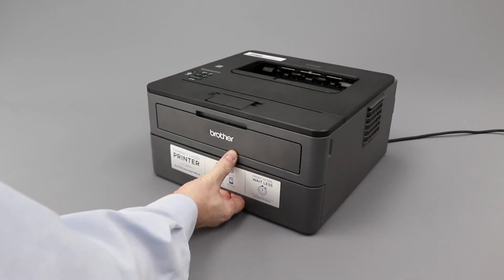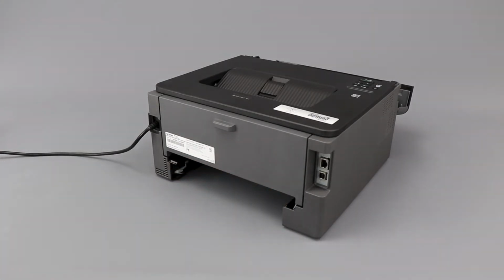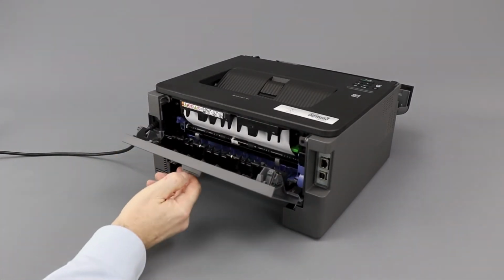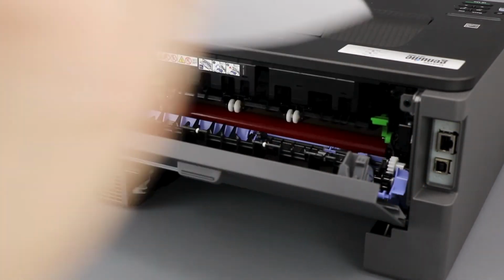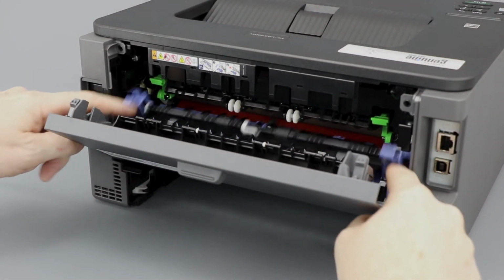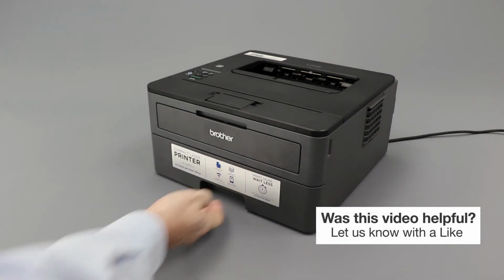HLL2350DW Jam 2-sided – Brother quick fix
Clear the “Jam 2-Sided,” error on your Brother HL-L2350DW printer with this video tutorial

Intro 00:00
Let the machine cool down 00:10
Remove paper tray and clear jams 00:20
Remove 2-sided tray 00:30
Open back cover and fuser cover 0:40
Close fuser cover and back cover 00:50
Reinstall 2-sided tray 01:00
Reinstall paper tray 01:10

Transcript:
Today we are going to clear the Jam 2-Sided error on your Brother HLL2350DW.

Before working on your Brother machine, please allow it to run for 10 minutes to allow the fan to cool the internal parts.

We will begin by pulling the paper tray completely out of the machine. If there is jammed paper in the tray opening, remove it using both hands.

If any paper is jammed in the manual feed slot carefully remove it with both hands.

Turn to the back of the machine and remove the 2-sided tray. Check for any paper jammed under the machine and remove.

Next, open the back cover. Verify that the green envelope levers are locked into the upward position. Then open the fuser cover by grabbing the Blue levers on the left and right side and pulling them towards you. Remove any jammed paper in the fuser unit by gently pulling with both hands.

Close the fuser cover. Now close the back cover. Replace the 2-sided tray, ensuring it is placed firmly inside the machine.

Replace the paper tray firmly inside the machine.

Customers also searched:
Brother HL L2350DW jam 2-sided
Brother HL L2350DW jam 2-sided quick fix